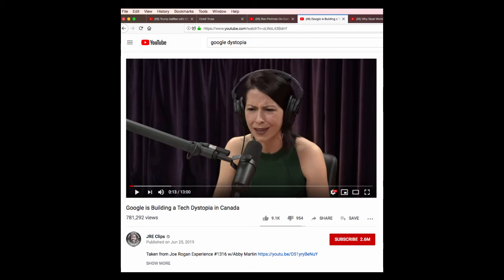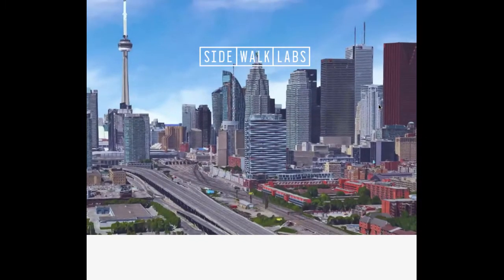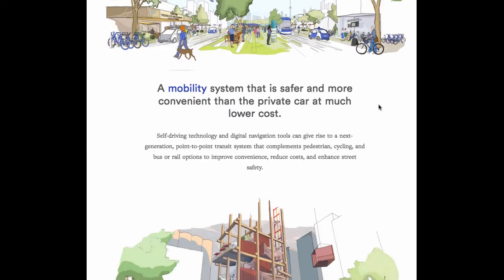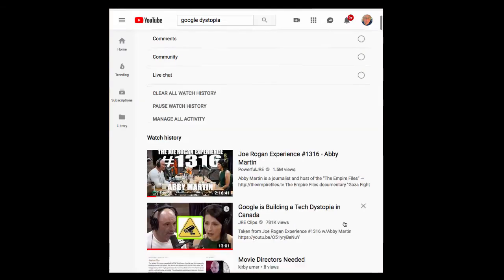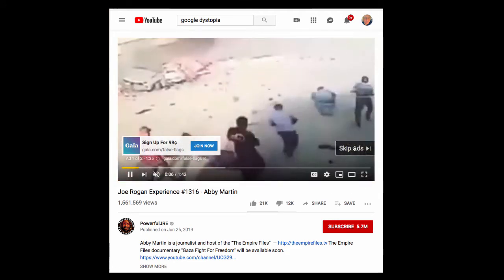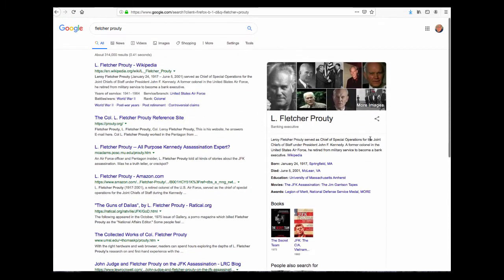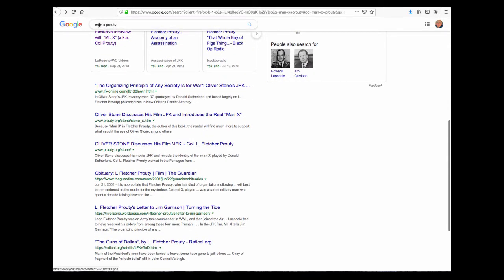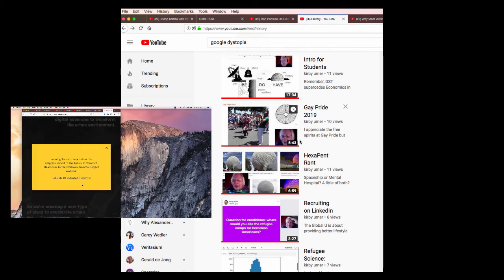Commenting on Joe Rogan #1316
A few comments on a popular Joe Rogan episode from June, 2019.  I made a follow-up video if you wish to go deeper